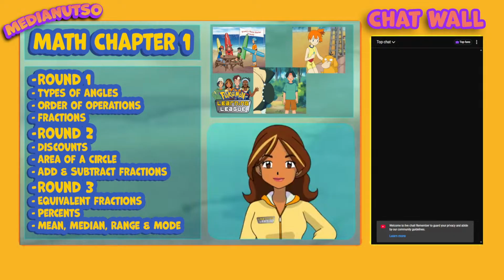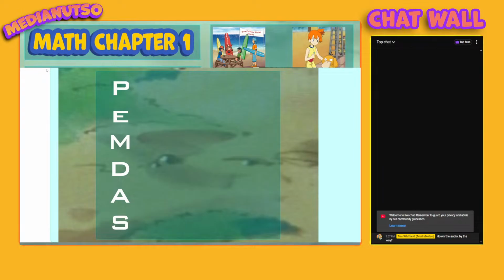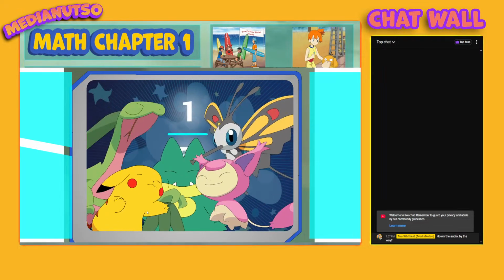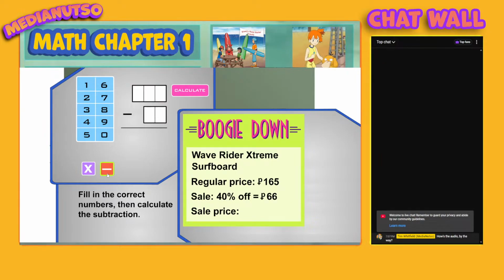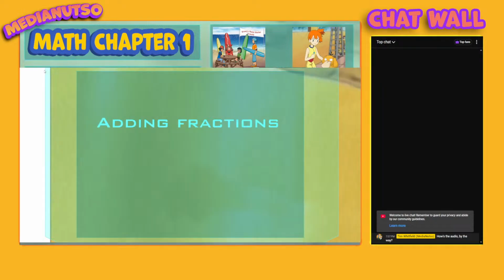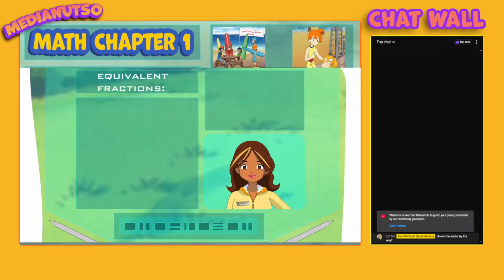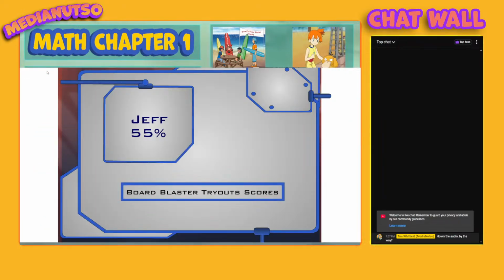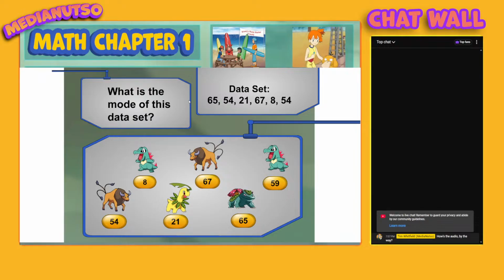Pokemon Learning League: Math Chapter 1 | MediaNutso Plays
We've closed out science, so now it's time for the next Pokemon Learning League category, where we see Ash and co. implement math to help out with their problems.

Featured Math Lessons
Round 1:
- Fractions
Round 2:
- Discounts
- Area of a Circle
- Add & Subtract Fractions
Round 3:
- Equivalent Fractions
- Percents
- Mean, Median, Range & Mode